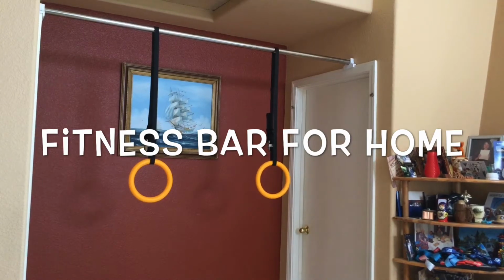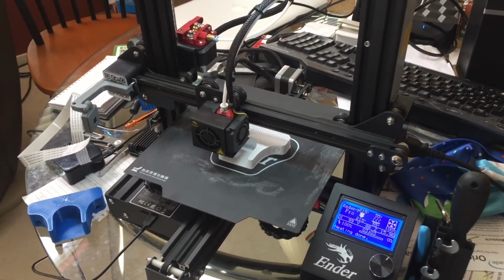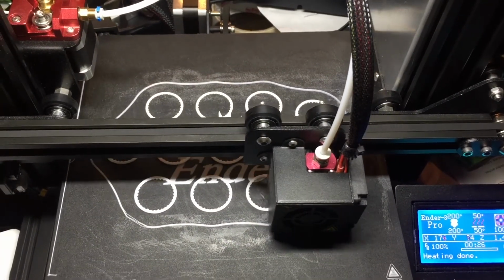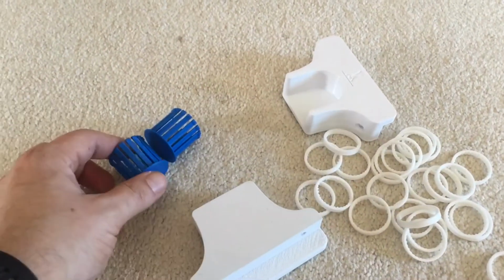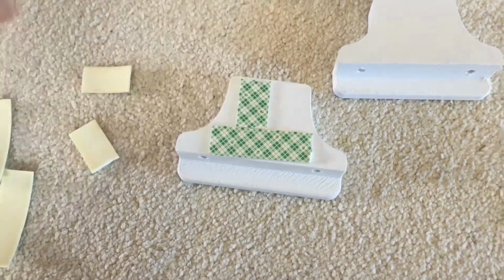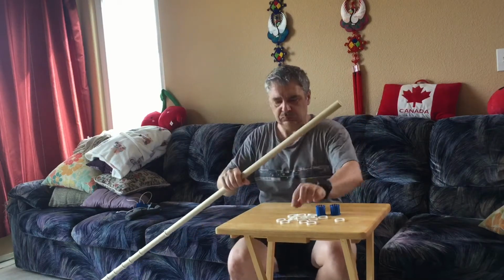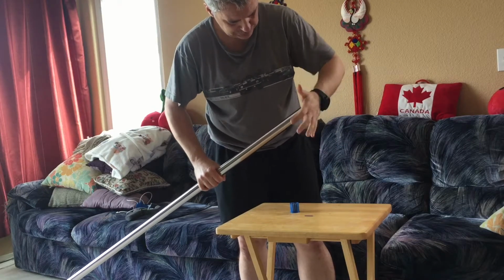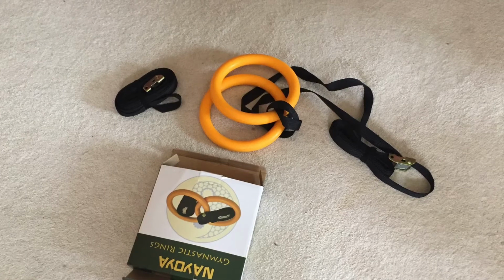Installing a Fitness Bar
How to install a fitness bar suitable for pull-ups, chin-ups, and exercises with olympic rings.
Additional thins you need to buy in a home improvement store:
- heavy duty closet rod with external diameter of 1-5/16 inch
- (optionally) wooden dowel 1 inch diameter
The gymnastic (Olympic) rings I used here are Nayoya, bought on amazon.com.